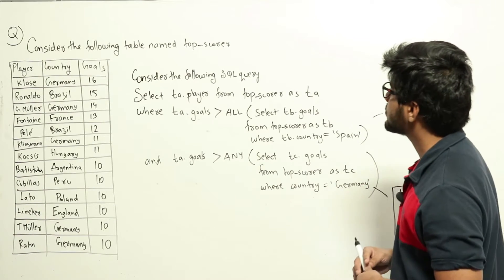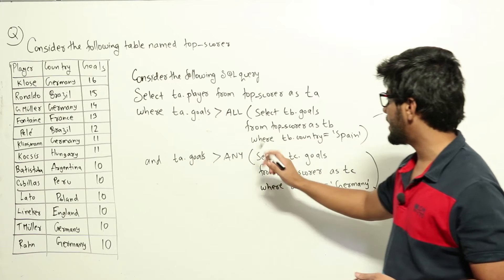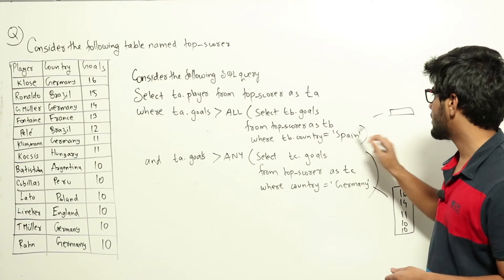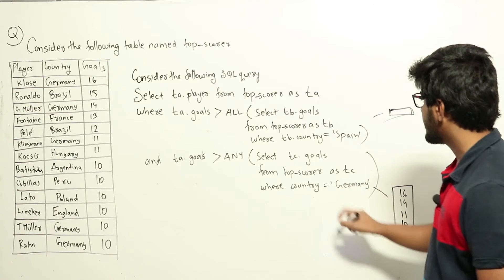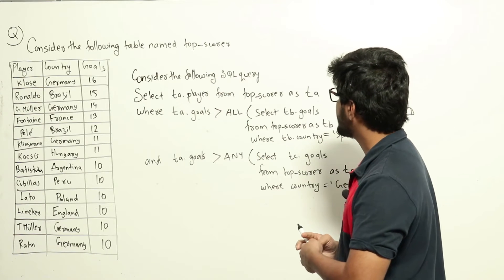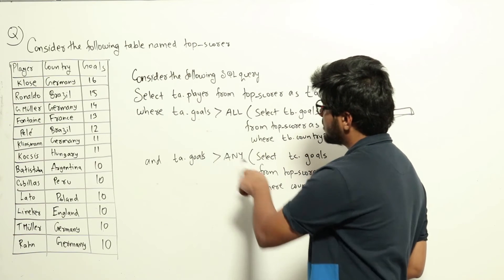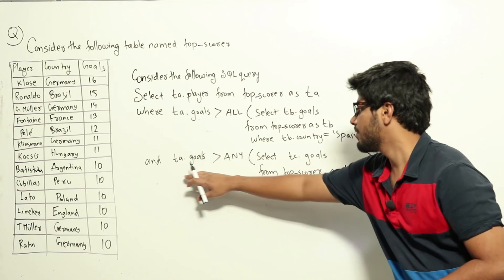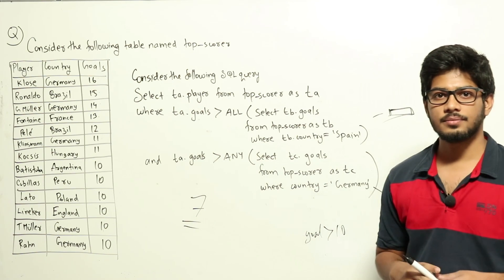DBMS | SQL | CS GATE PYQs | GATE 2017 Set-2 Solutions | Solutions Adda | Q11 | GATE 2022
GATE CS 2017 SET-2 Q: Consider the following database table named top_scorer.
SELECT ta.player FROM top_scorer AS ta
WHERE ta.goals GREATER THAN ALL (SELECT tb.goals
                  FROM top_scorer AS tb
                  WHERE tb.country = 'Spain')
AND ta.goals GREATER THAN ANY (SELECT tc.goals
                  FROM top_scorer AS tc
                  WHERE tc.country = 'Germany')
The number of tuples returned by the above SQL query is _____.